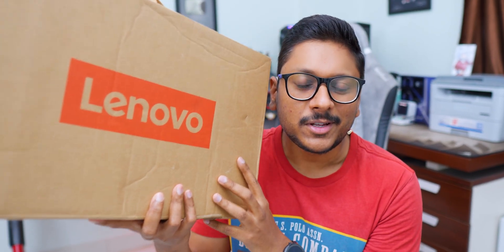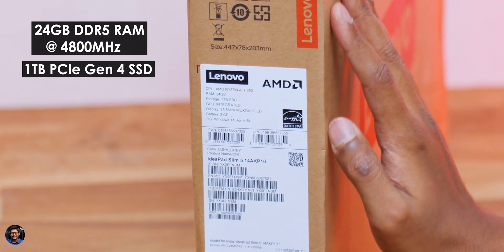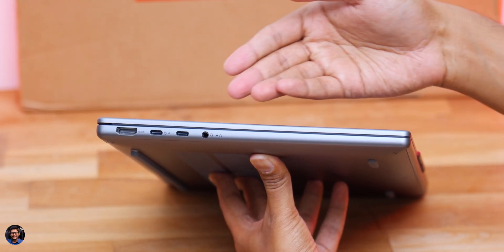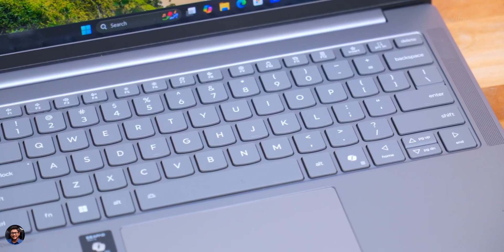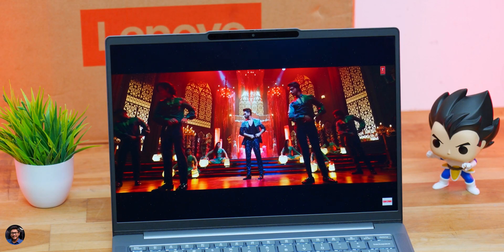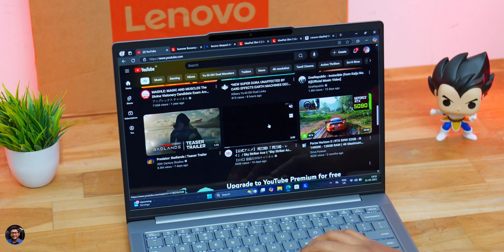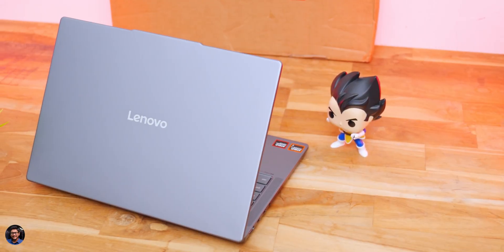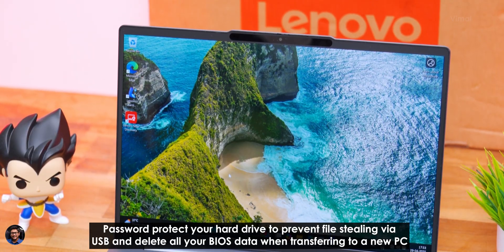Super Laptop for Students in 2025..? 🤔 Ideapad Slim 5 Ryzen AI 300 with Lenovo AI Now 🔥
Lenovo Ideapad Slim 5 AMD Ryzen AI 300 Unboxing & Review India 2025 | Best AI Laptop for Students to Buy in 2025 | Lenovo Ideapad Slim 5 Ryzen AI 7 350 Review, Benchmarks & Gaming Test India 2025 | This video was made in collab with @lenovoindia & @AMD India, Thanks for watching.

Lenovo Mouse Offer Details ~
When you add any AMD Kraken product along with the Lenovo 600 Bluetooth Silent Mouse (link below) to your cart and apply the code: AIPCMOUSEOFFER, the mouse will be available for just ₹1 !!

This offer is valid on the entire Ideapad lineup powered by AMD Ryzen AI 300 series, including Ideapad Pro 5 and Ideapad Slim 5 2-in-1.

Amazon Great Indian Festival